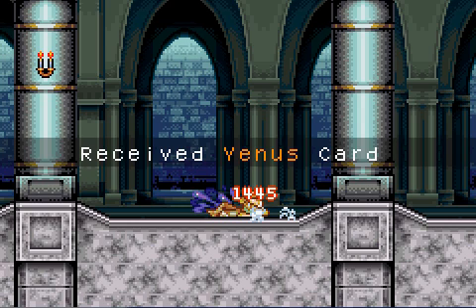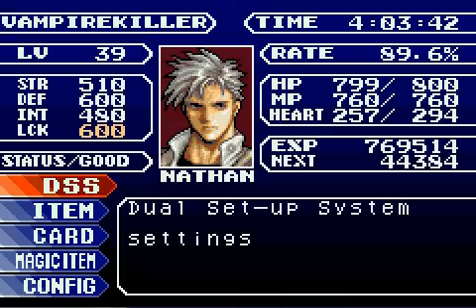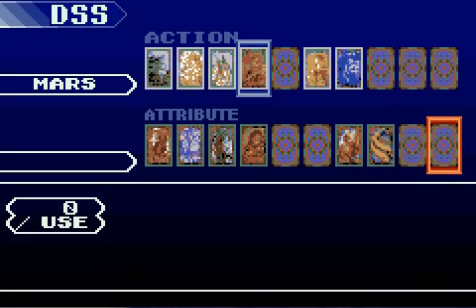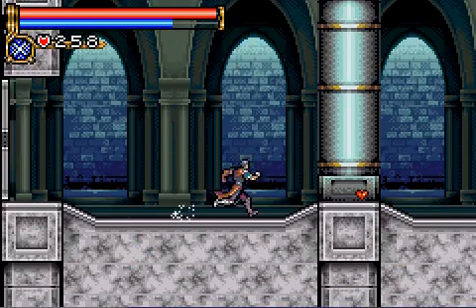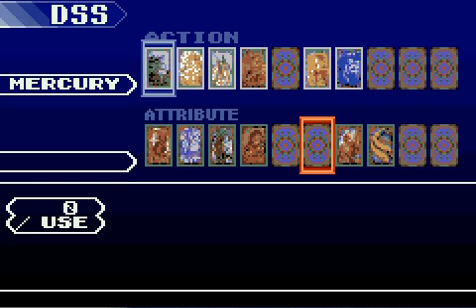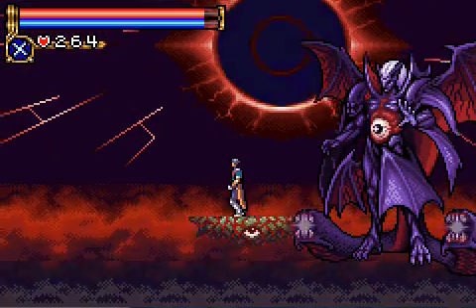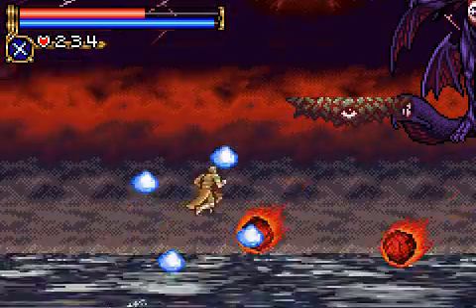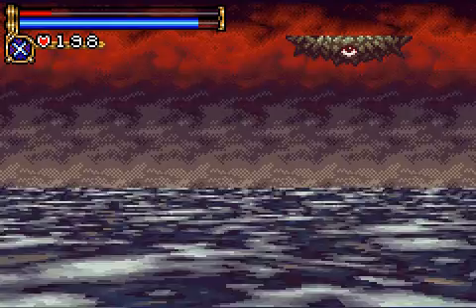Let's Play Castlevania: Circle of the Moon 18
Oh hello Dracula how have you been?